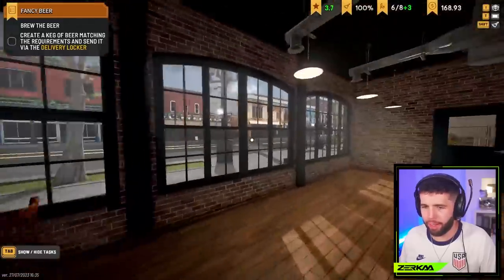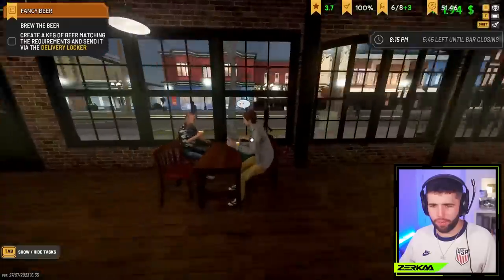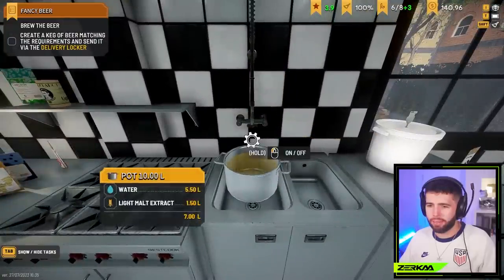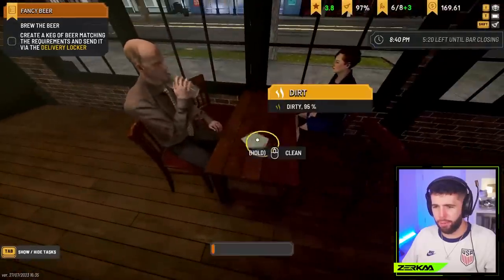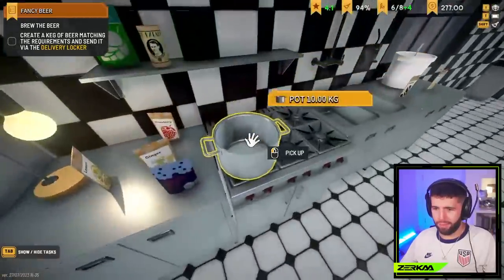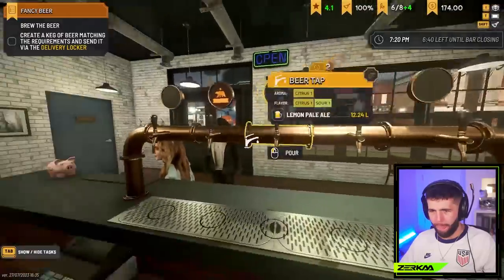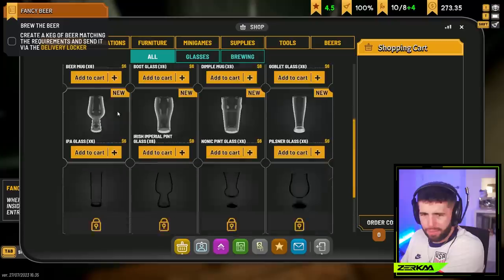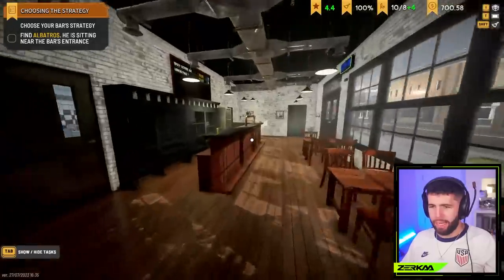TURNING $1 INTO $10,000 CHALLENGE! (Brewpub Simulator #3)